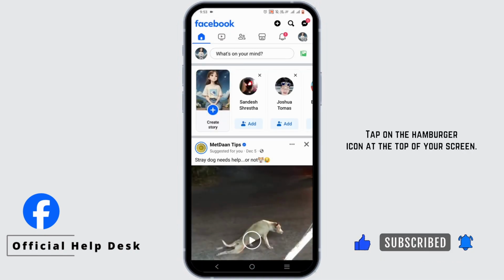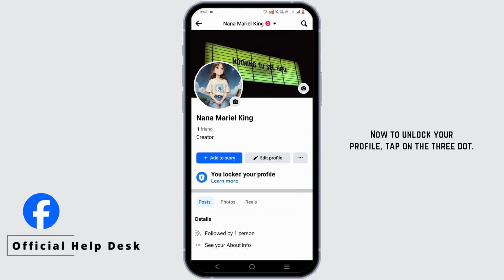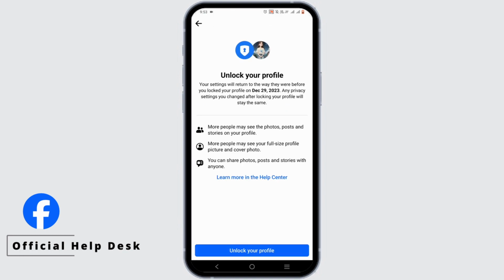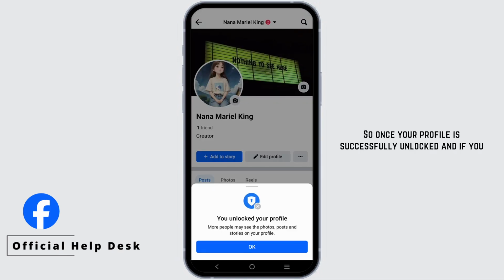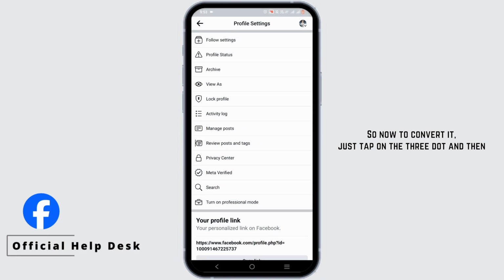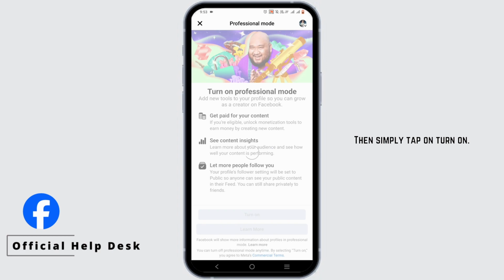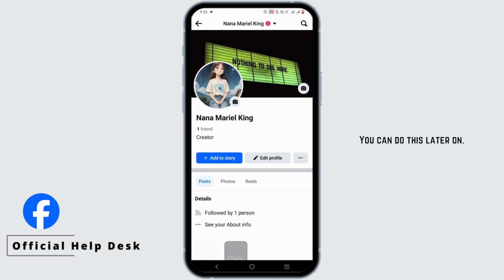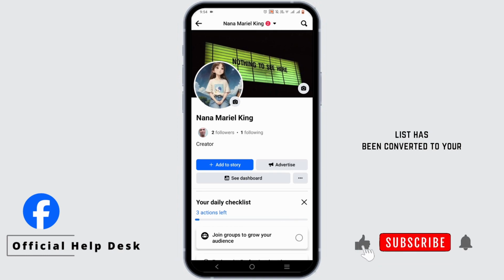How to Convert Facebook Account to Page - iPhone/Android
In this tutorial, we'll guide you through the process of converting your Facebook account into a Facebook Page on both iPhone and Android devices. Converting your account to a Page can be a useful step, especially if you want to promote your business, brand, or organization.

Key Steps to Convert Facebook Account to Page (iPhone/Android):
📱 Whether you're using an iPhone or Android device, the process of converting your Facebook account to a Page is similar. We'll walk you through the necessary steps to make this transition.

Timestamps:
0:00 - Introduction
0:05 - How to Convert Facebook Account to Page (iPhone/Android)
0:10 - Step-by-Step Guide

By the end of this tutorial, you'll have a clear understanding of how to convert your personal Facebook account into a Page, enabling you to reach a wider audience and grow your online presence.